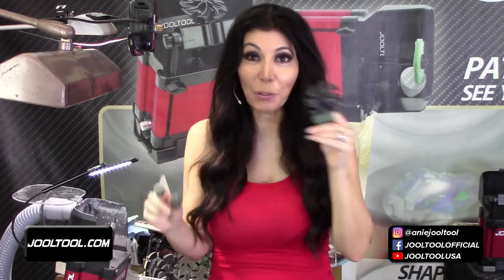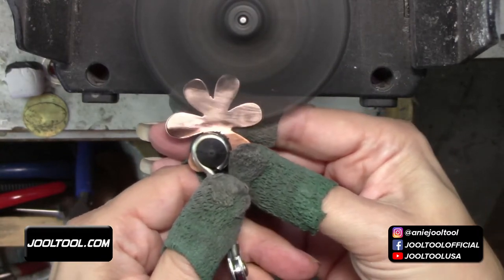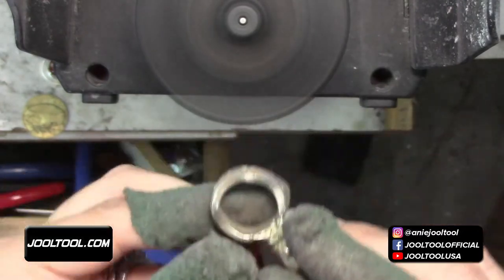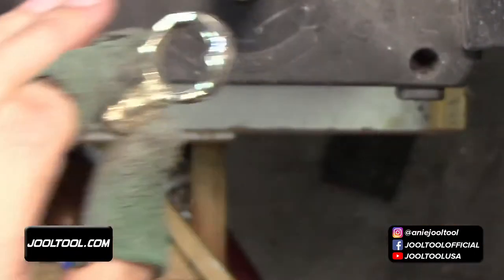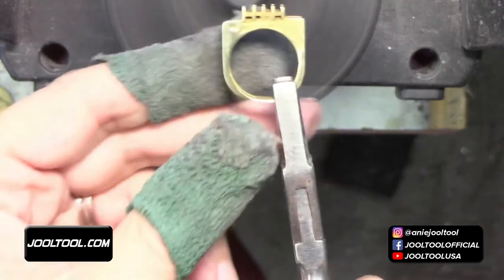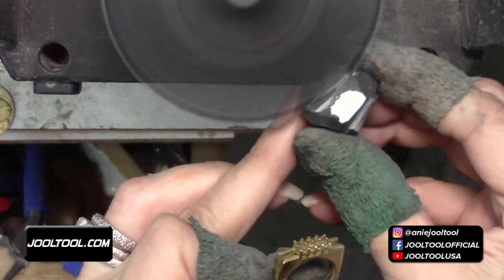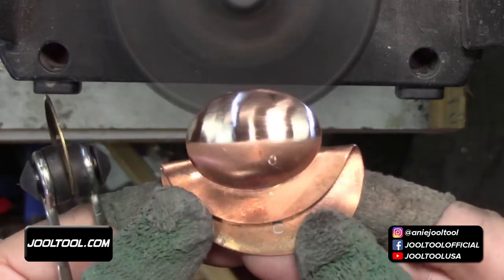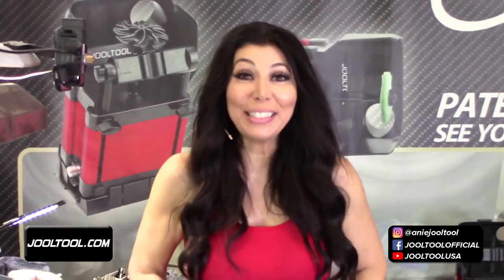SCRATCH ERASERS and their many uses on the JOOLTOOL - LIVE with Anie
This is a re-upload of Anie's recorded LIVE SHOW - Oct. 14, 2020.

or